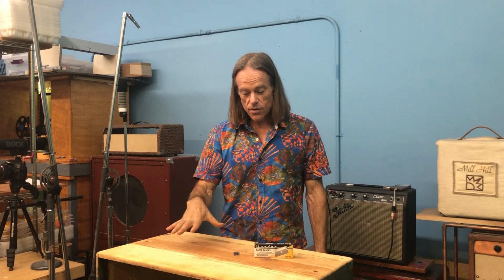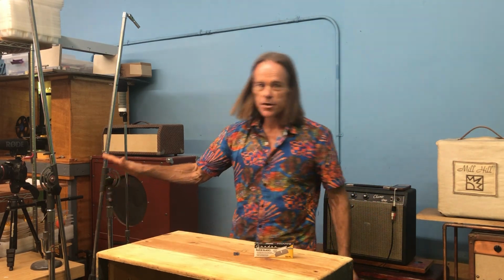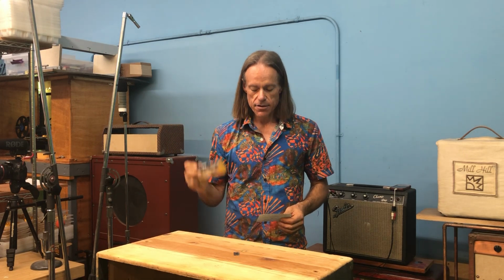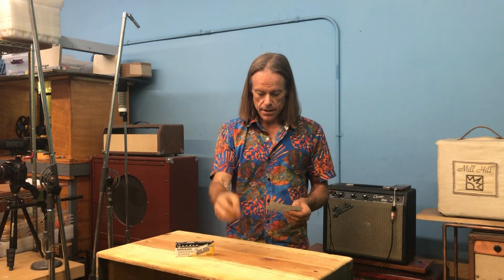Fender Bassman 100 TRAPEZOID 4x12 “Resto-Modification”. (Instagram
Wazup Creators, Jonathan here with a video on stripping Tolex & Glue with a Razor…